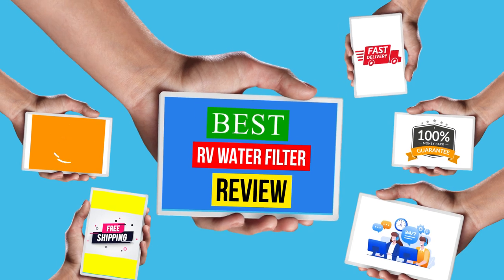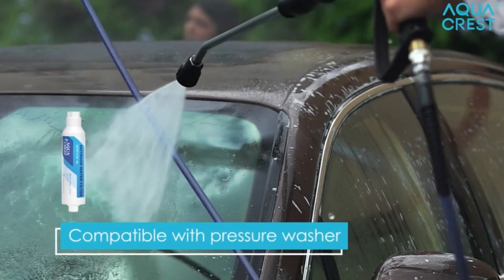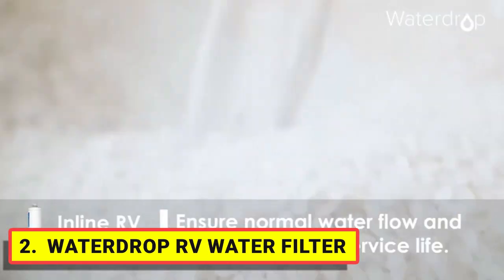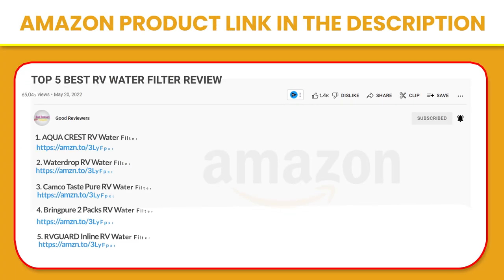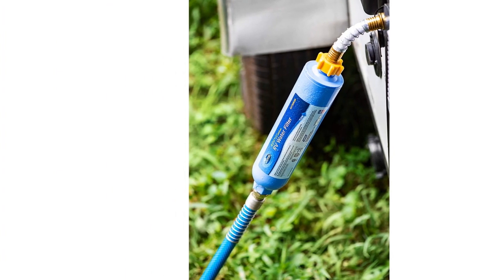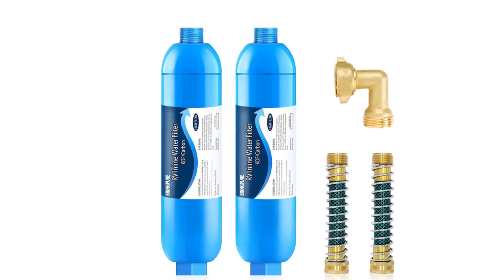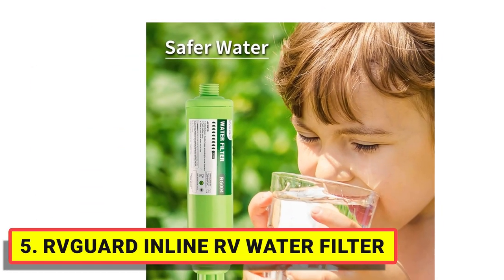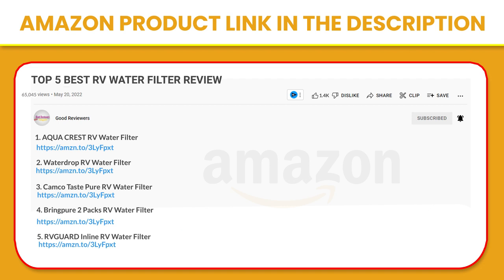Top 5 Best Rv Water Filter Review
✅1.AQUA CREST RV Water Filter

✅2.Waterdrop RV Water Filter

✅3.Camco Taste Pure RV Water Filter

✅4.Bringpure 2 Packs RV Water Filter

✅5.RVGUARD Inline RV Water Filter

​ @Good Reviewers